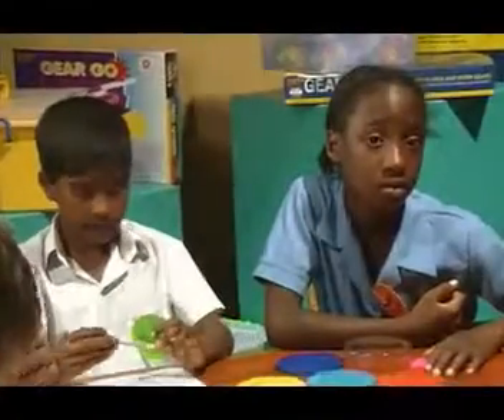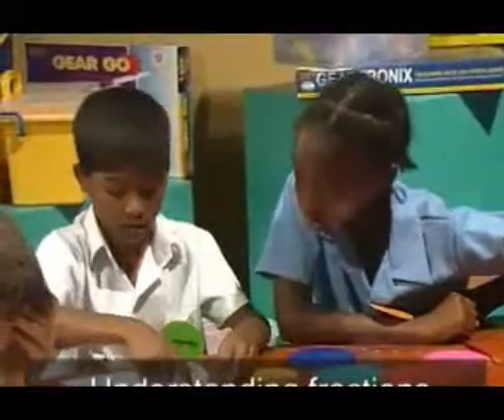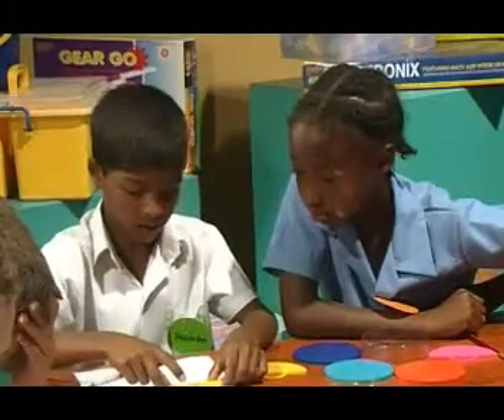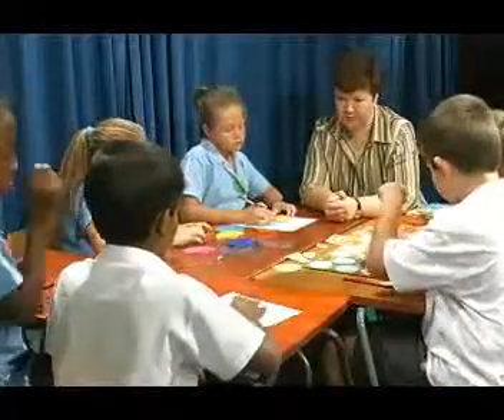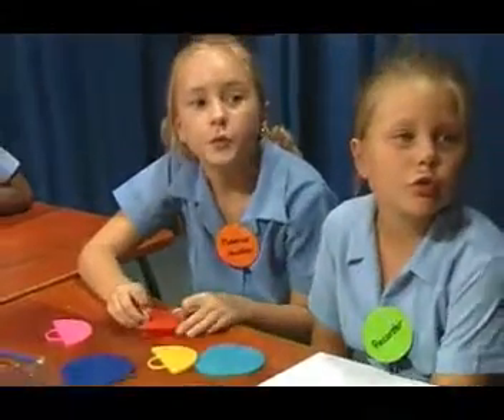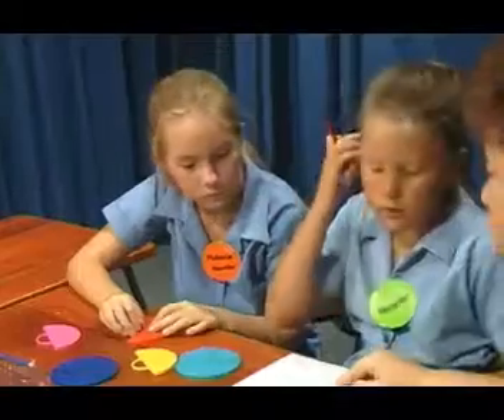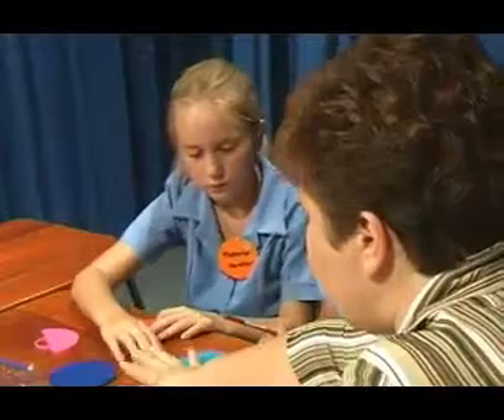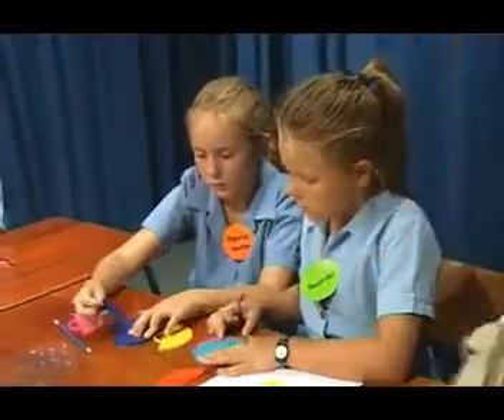TeacherTips: Maths 14: Maths Consolidation, using a Journal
How teachers and parents can use journals to encourage children to think about fractions and to apply understanding in new ways.